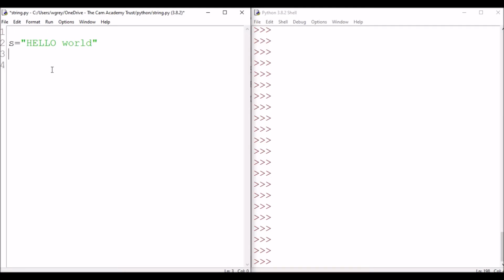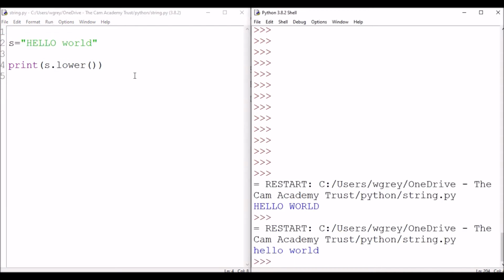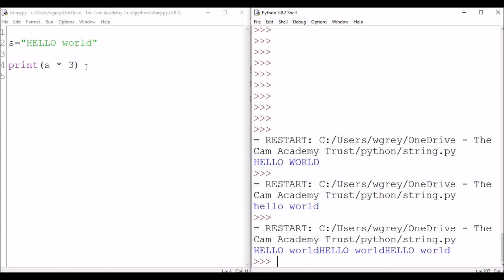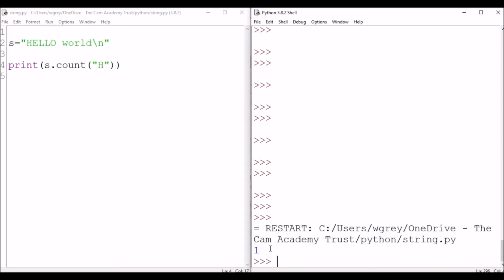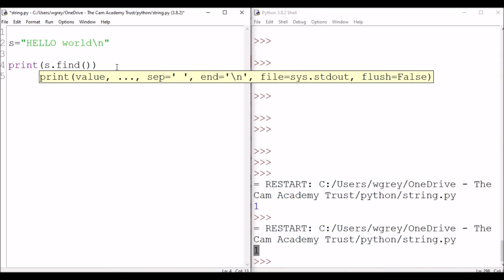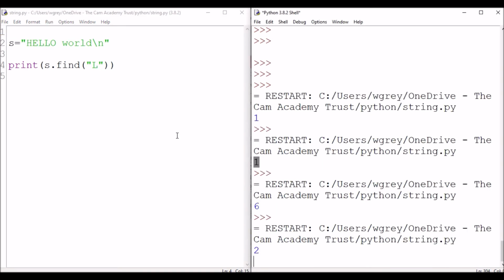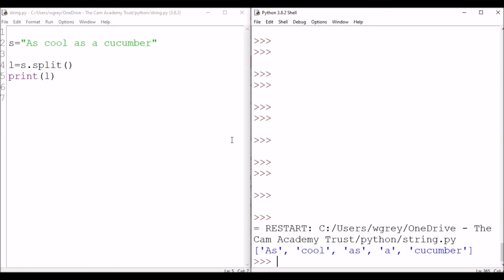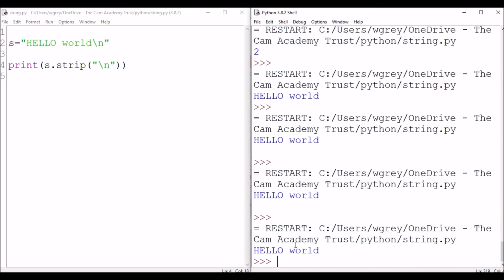String methods in Python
Demonstration on using upper, lower, split, strip and other string methods in Python.